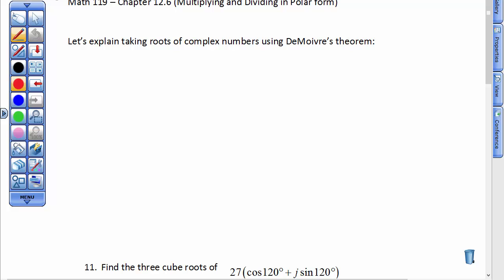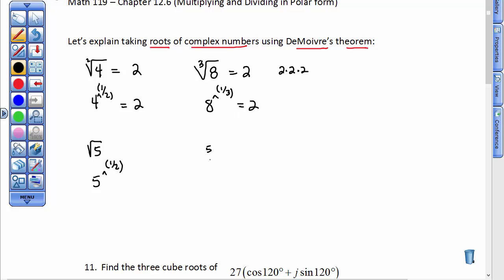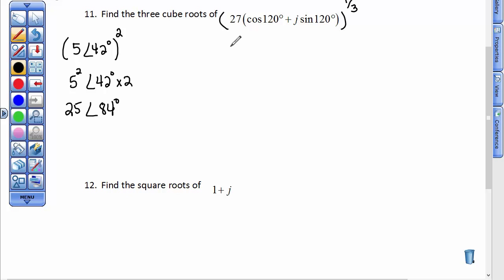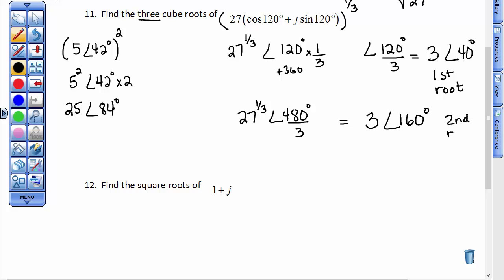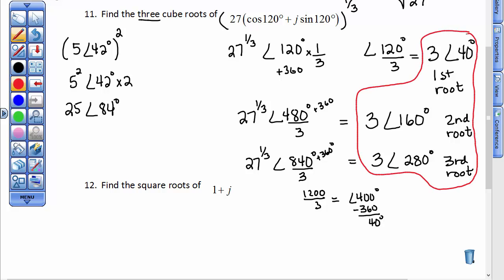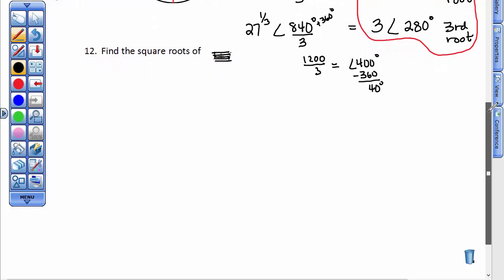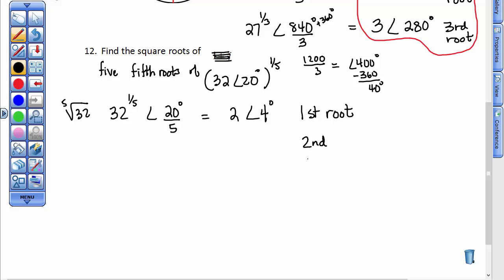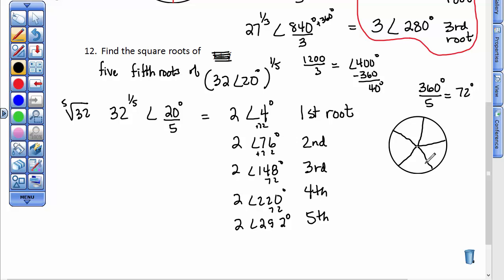Applied Algebra/Trigonometry II Ch.12.6C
Complex Numbers - DeMoivre's theorem